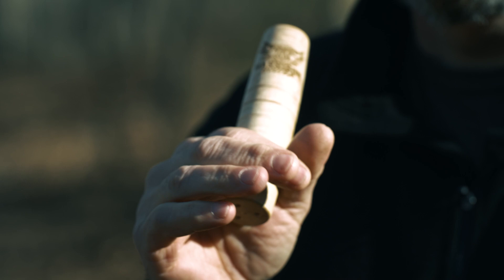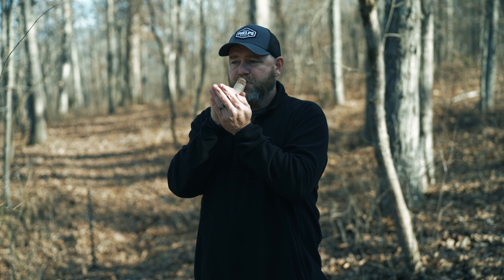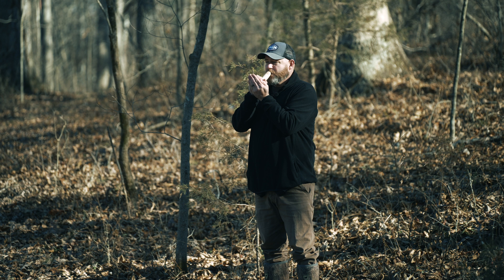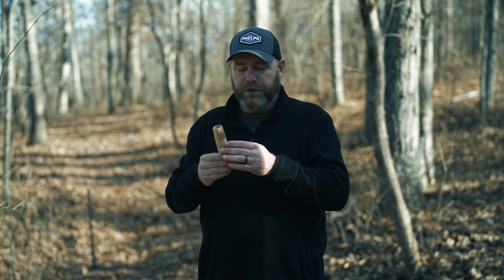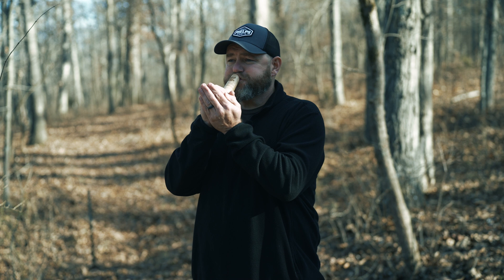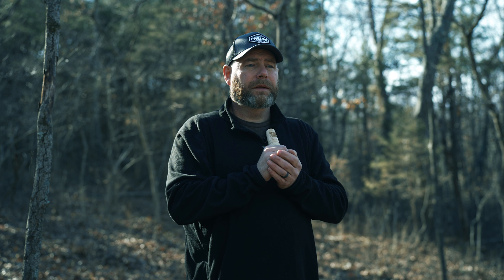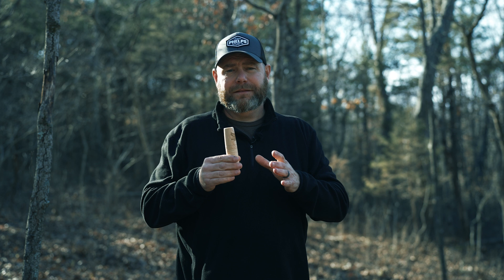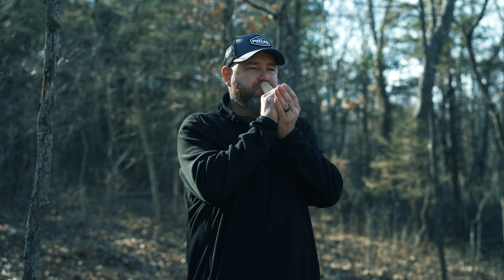How to Hoot like an OWL | NEW! Harrison Hooter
Award winning owl call builder James Harrison, give the rundown on how to hoot like an owl with his new Harrison Hooter.